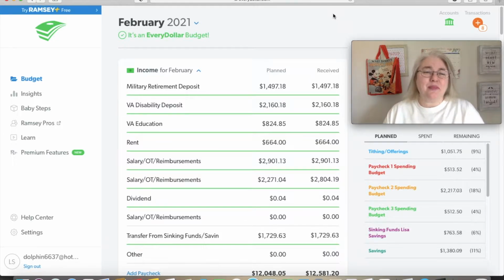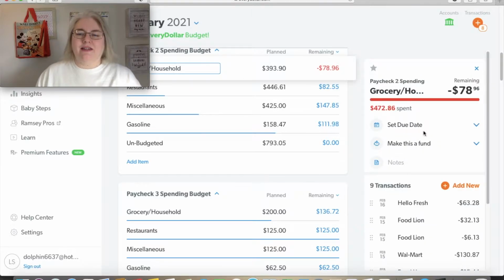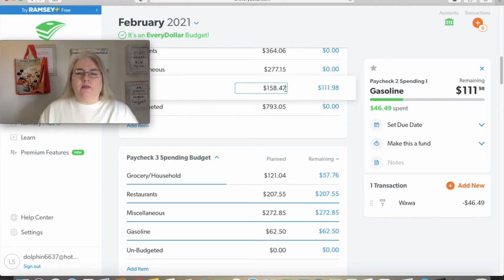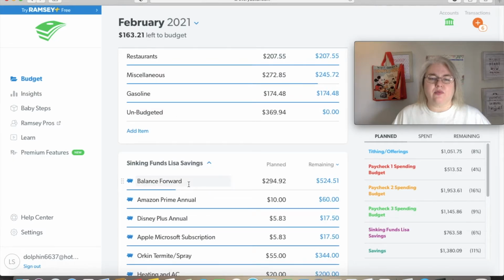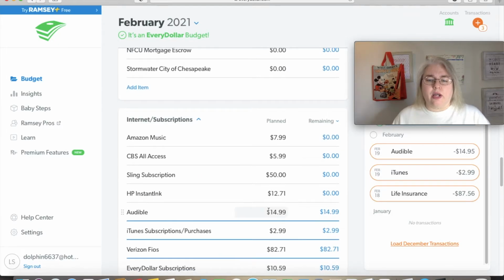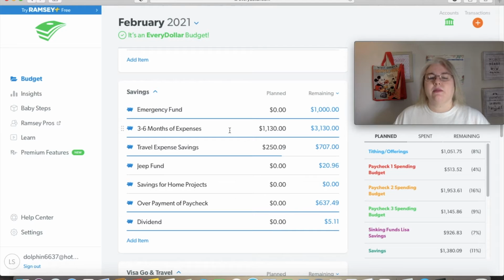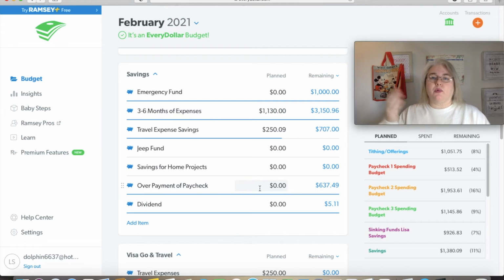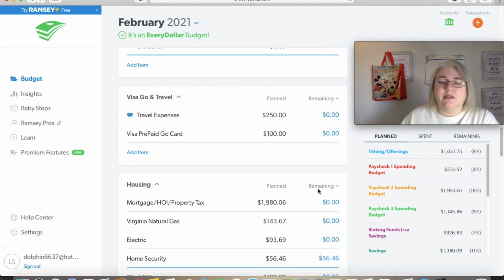EveryDollar Paycheck to Paycheck Budgeting || February 2021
Today’s video is my EveryDollar Paycheck to Paycheck Budget. This is where I show you how I track our spending categories in EveryDollar based on the actual income in our account. I hope you like the video have an amazing and blessed day!

If you would like to email me instead of leaving a comment in the comment section below for YouTube or have questions for me about my channel, please email me at .

Products Used:

Lisa’s Faith Budget Plan Etsy Shop

I am not a financial expert nor am I here to give financial advice to others. My goal is to share my personal experience on budgeting in order to possibly help others on their Debt Free journey. If you are looking for financial advice, I recommend you contact a professional financial advisor in your local area for the best advice for your situation. In my videos I may refer to recourses such as EveryDollar and Financial Peace University.